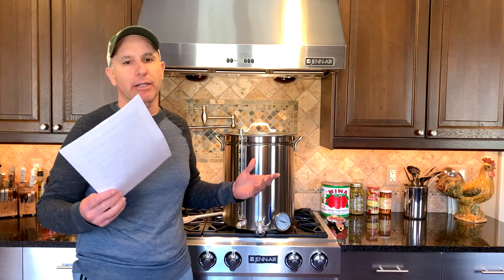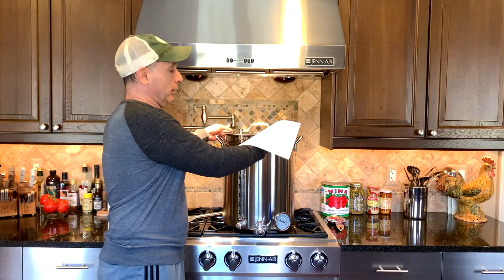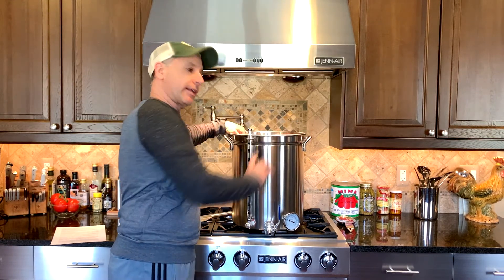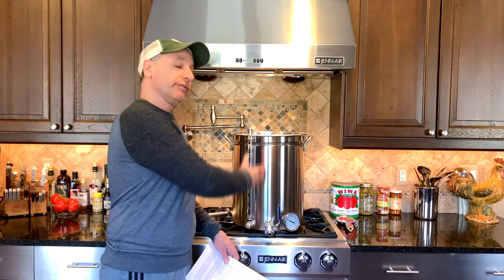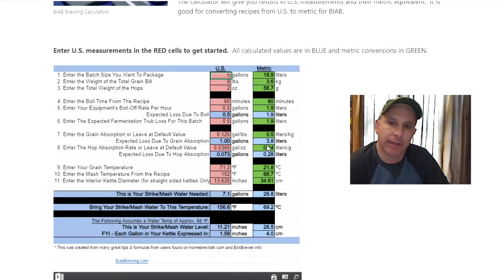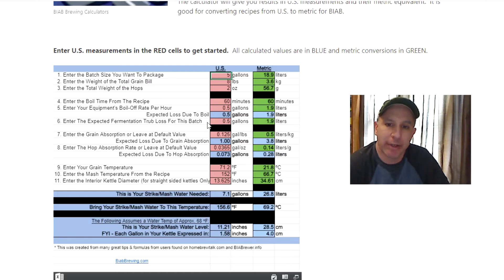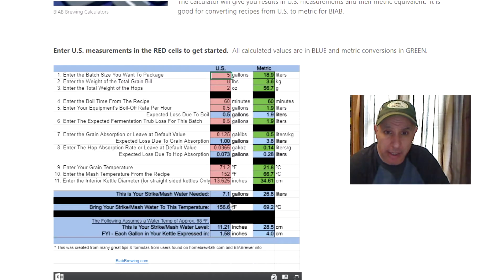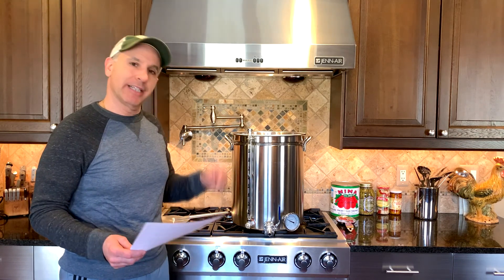How to Calculate Water Required For Bew-in-a-Bag (BIAB) Brewing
We're going back to the homebrewing basics of the Brew In A Bag method and talking about the water requirements for a BIAB brewing session. If you're an extract brewer and curious about Brew-in-a-Bag homebrewing, this video is for you.

Here's a post about how to use this BIAB calculator for your Brew-in-a-bag brew sessions: